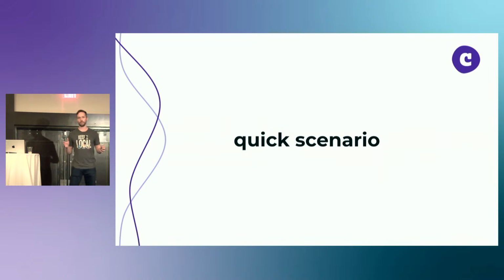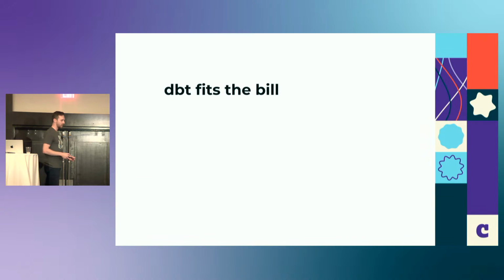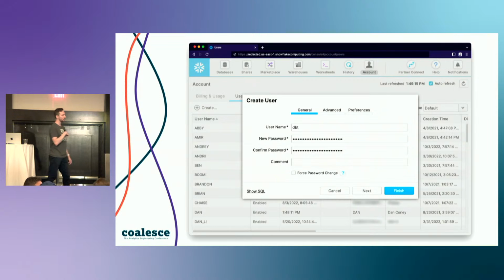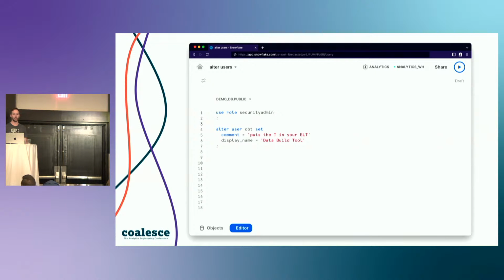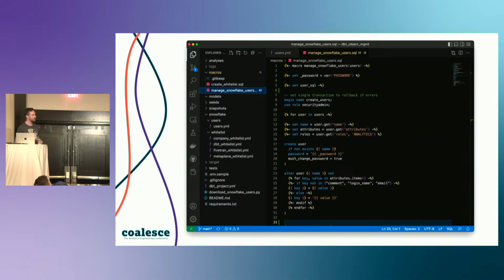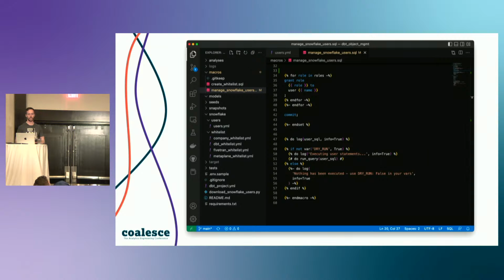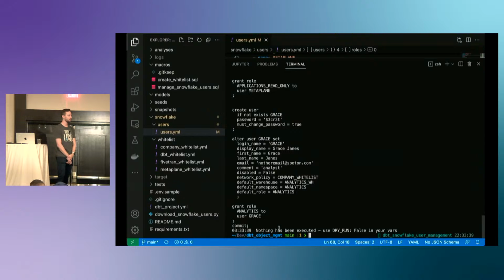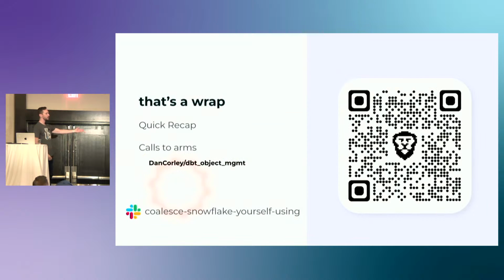Snowflake yourself: Using dbt for Snowflake access control management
Calling all Snowflake and dbt admins! Come learn how to utilize dbt to manage Snowflake users and network policies and keep your data stack simple and lean while version controlling Snowflake’s RBAC and network policies.